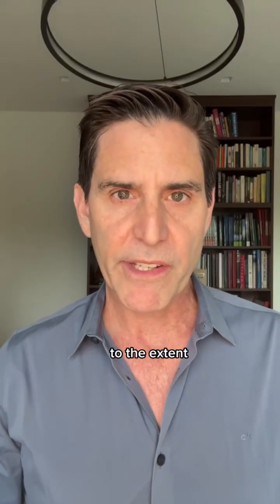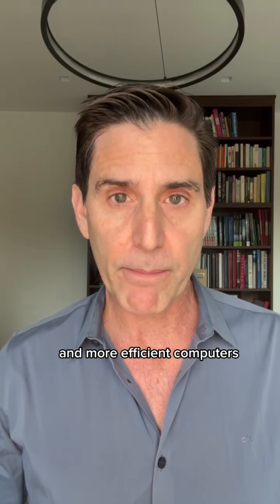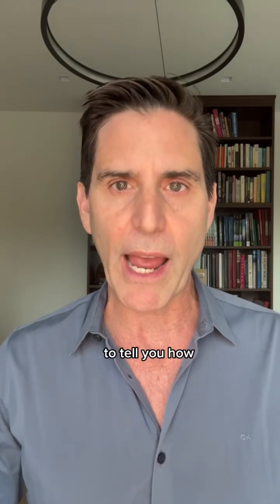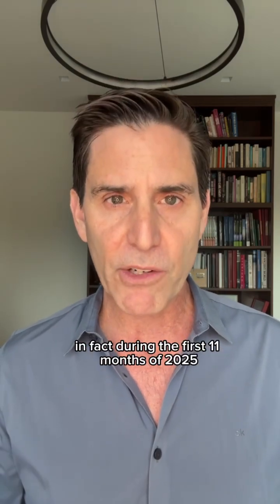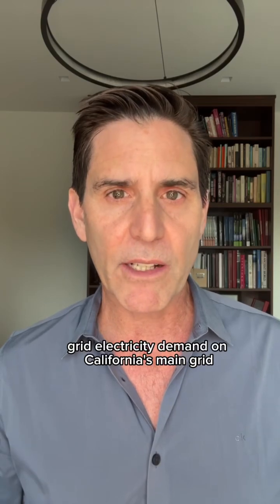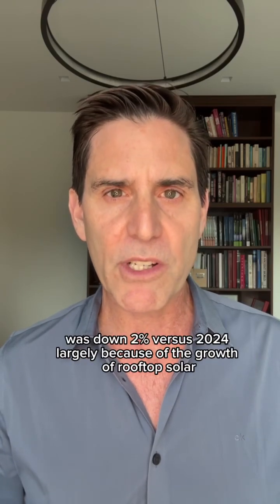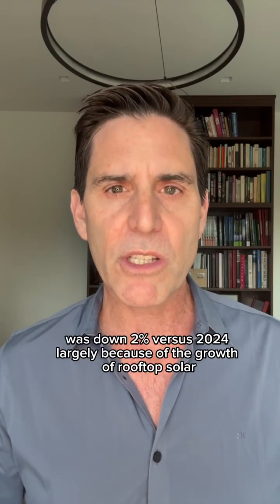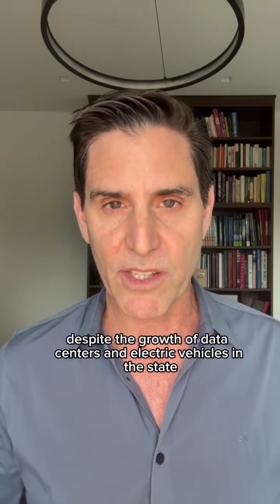How Should We Power Datacenters?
The use of datacenters is growing. To the extent new datacenters cannot be avoided by better computer codes and more efficient computers, how should we power them cleanly? Hi, I’m Mark Jacobson, Professor of Civil and Environmental Engineering at Stanford University to tell you how. First, if a datacenter is not connected to the grid, there are at least three ways to provide constant clean, renewable electricity to it. One is to build solar or wind or both nearby and solar on the datacenter rooftop, together with battery and hydrogen electricity storage. Excess solar and wind will be stored in batteries and hydrogen. Batteries provide short- and medium-term storage. Hydrogen, when coupled with a fuel cell, provides long-term electricity storage. A second method is to build a nearby enhanced geothermal facility. With enhanced geothermal, heat is extracted from 3 to 8 kilometers deep in the Earth to run a turbine to generate constant electricity. The third method is to combine the first two methods. What if the datacenter is connected to the grid? In that case, the datacenter owner can use any of the three methods just discussed or pay homeowners or businesses to build rooftop solar plus battery systems to free up grid electricity for datacenter use. This is because people use their own rooftop solar electricity first, reducing their need for grid electricity. In fact, during the first 11 months of 2025, grid electricity demand on California’s main grid was down 2 percent versus 2024, largely because of the growth of rooftop solar, despite the growth of datacenters and electric vehicles in the state. What won’t and shouldn’t be used to power datacenters? Small nuclear reactors. These are non-existent, non-commercial technologies, or vaporware, and can’t even be built from planning to operation in less than 12 and up to 23 years. Enhanced geothermal does the exact same thing as nuclear, but faster, cheaper, and without weapons proliferation risk, meltdown risk, or radioactive waste risk. Let’s focus on what is useful and what works.

Still No Miracles Needed: How Today’s Technology Can Save Our Climate and Clean Our Air